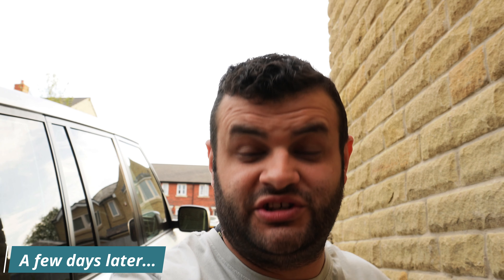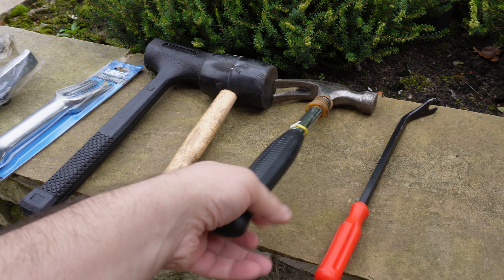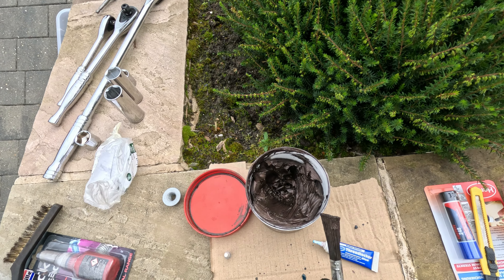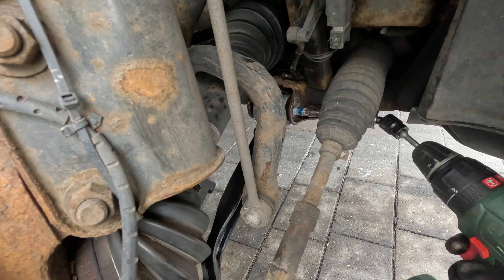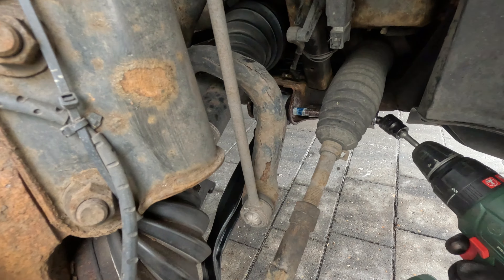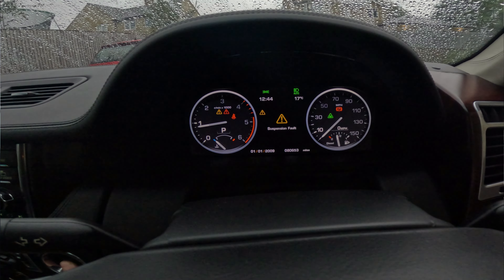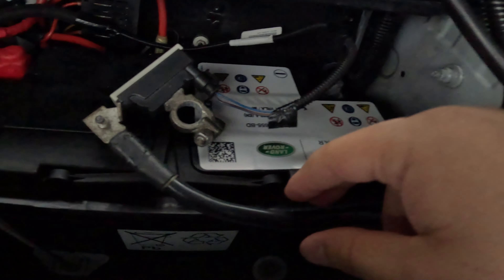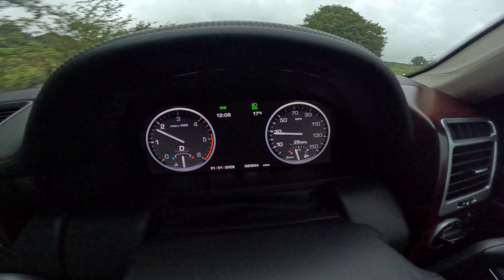Range Rover L322 Lower Control Arm Replacement - PT2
This is part 2 of replacing the front lower control arm of the Range Rover L322, which is part of the L322 Range Rover suspension. Previously, I struggled with the removal of the ball joint, but in this video, I finally succeeded in removing the ball joint on our Range Rover L322.